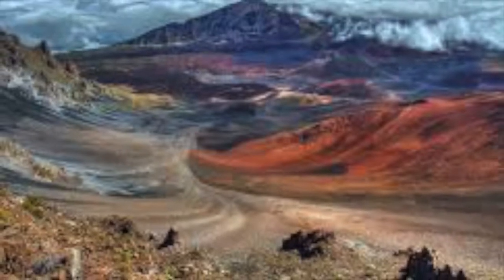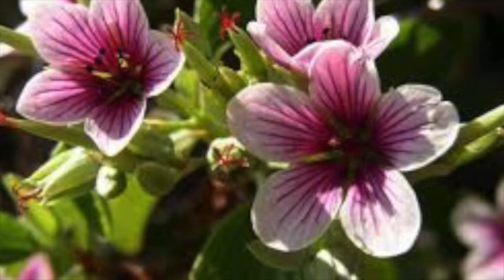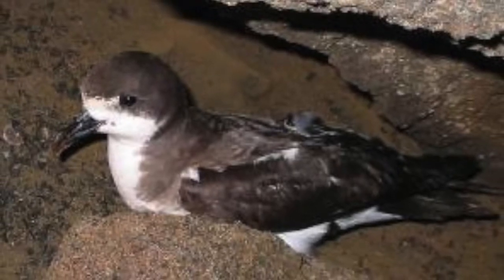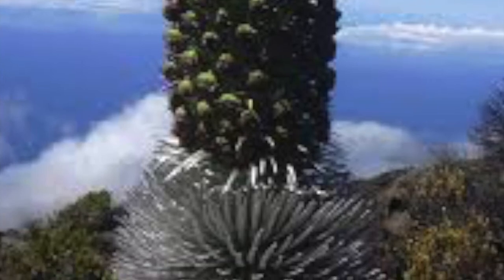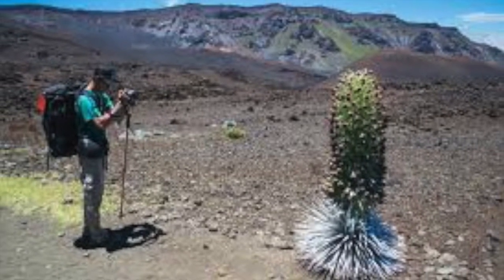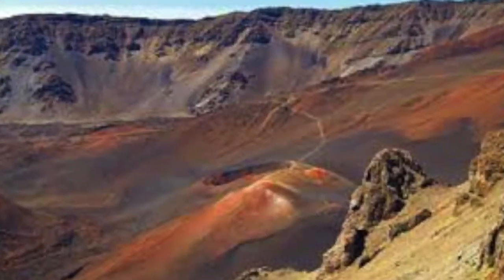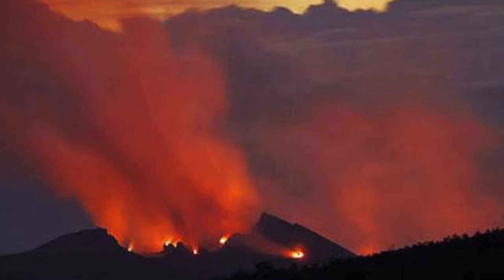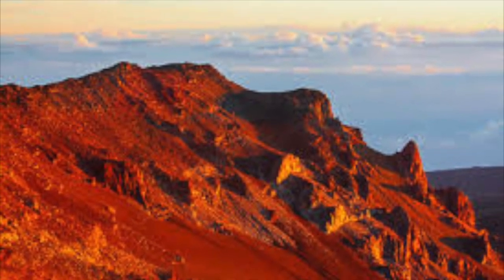Amir, AJ Haleakala National Park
Amir, AJ Haleakala National Park Lepert 3